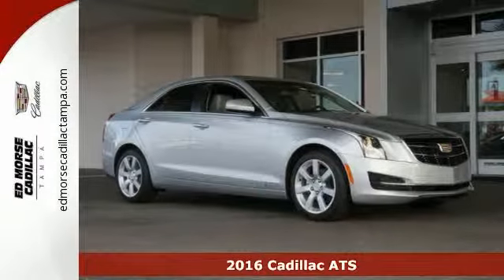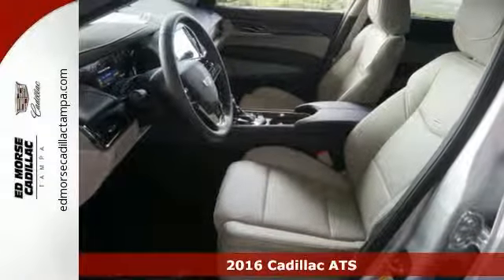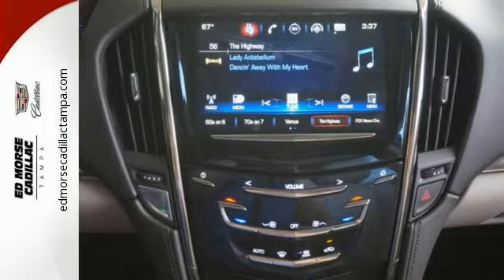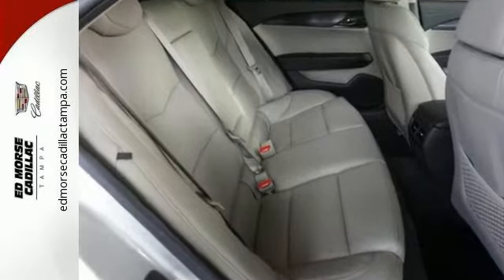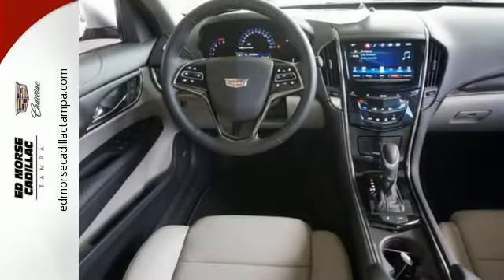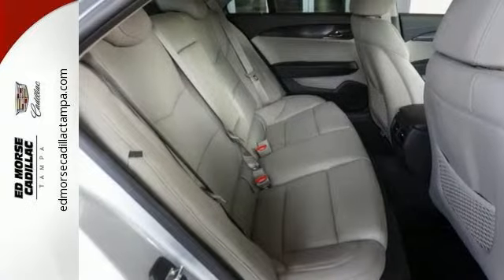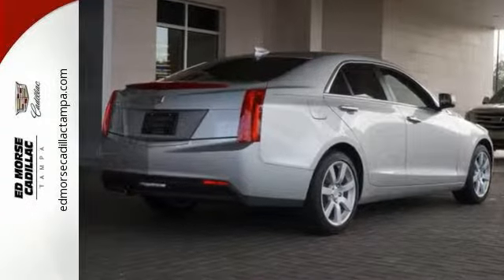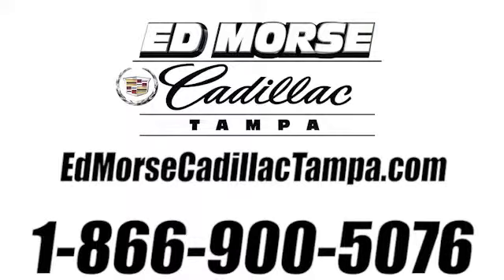New 2016 Cadillac ATS Tampa FL St. Petersburg, FL G0124275 - SOLD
Year: 2016
Make: Cadillac
Model: ATS
Trim: 2.5L
Engine: 2.5l 4 Cylinder Fuel Injected
Transmission: RWD Shiftable Automatic
Color: Silver
Interior: Light Platinum
Stock #: G0124275
VIN: 1G6AA5RA0G0124275
This Silver 2016 Cadillac ATS 2.5L might be just the sedan for you. It comes with a 2.5 liter 4 Cylinder engine. Stay safe with this sedan's 5 out of 5 star crash test rating. Good cars go fast.

Address:
101 East Fletcher Avenue